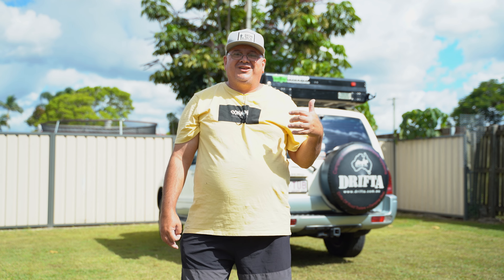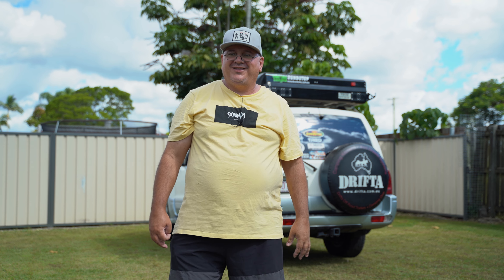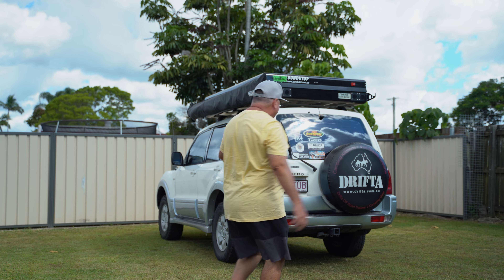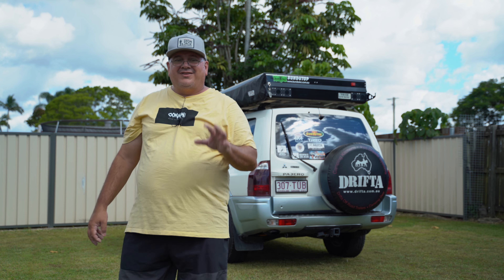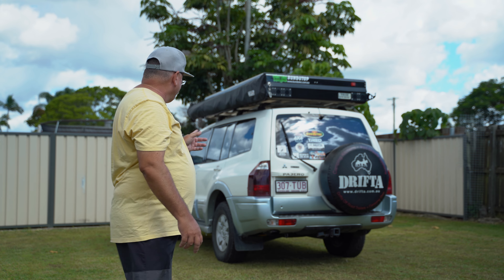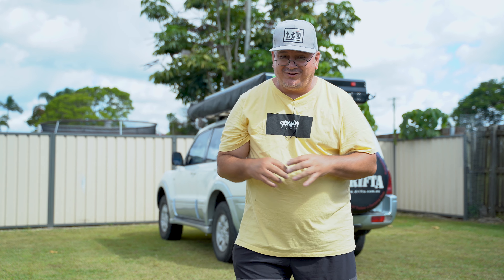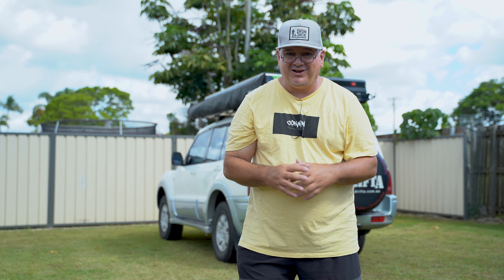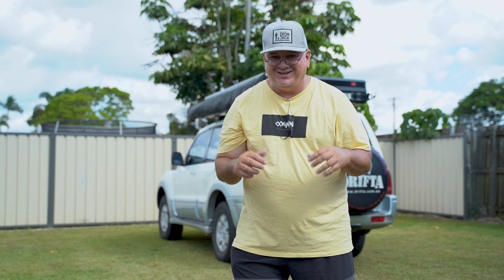4WD Awnings, Which 4wd awning is right for you?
4WD Awnings,  Which is right for you?
We are going to go over some of the more popular types of 4WD Awnings and see which one will suit your vehicle.

Awnings reviewed includes the following:
Super Cheap Auto
Kings
Drifta Stockton awning
Drifta Rapidwing 270 awning
ARB
Darche 180r awning
Ostrichwing 270 awning.